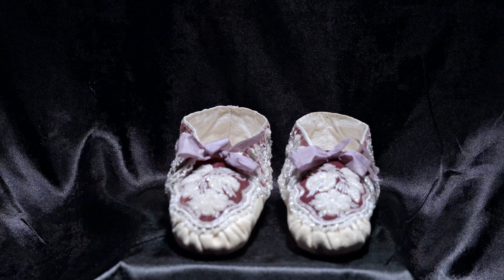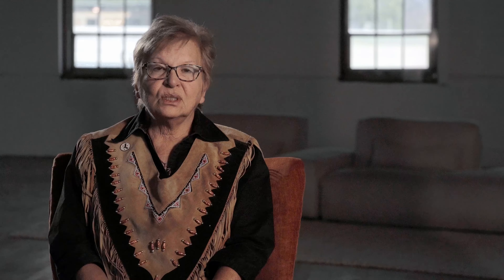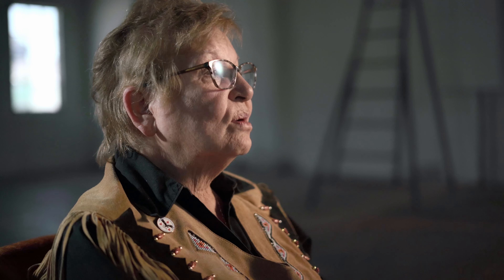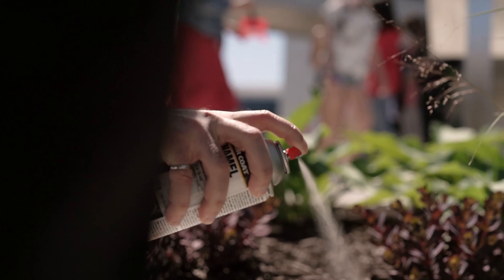Moccasin Identifier - Overview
AANII! HELLO!
WELCOME TO THE MOCCASIN IDENTIFIER PROJECT

This project has been developed by Carolyn King in partnership with Mississaugas of the Credit First Nation and the The Greenbelt Foundation, to promote public awareness of significant cultural historic sites and the ancestral presence of First Nations, Metis and Indigenous Communities.